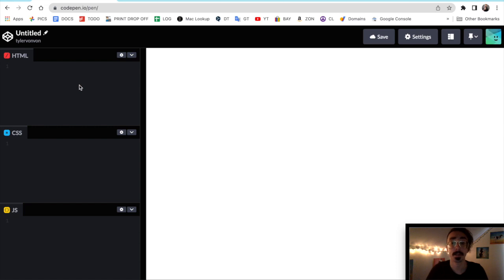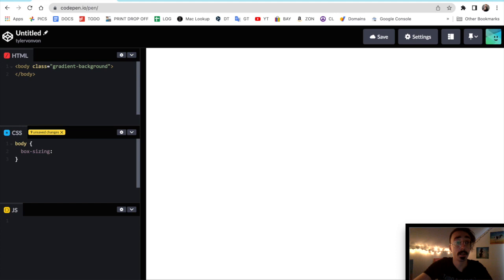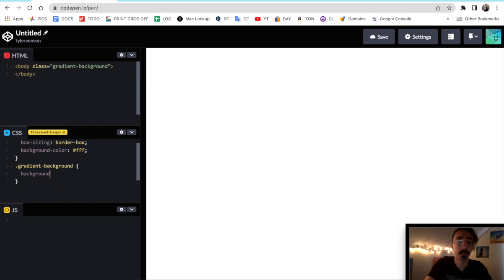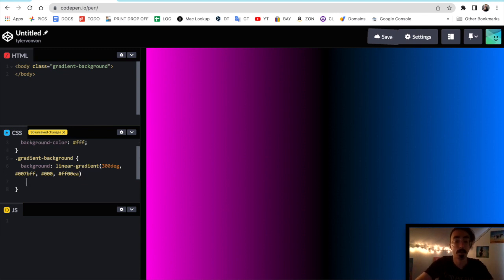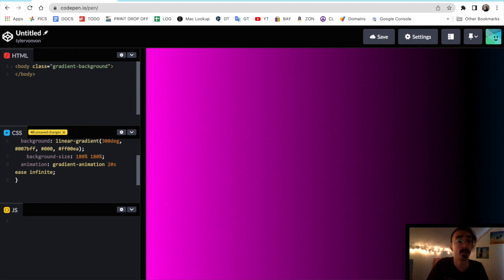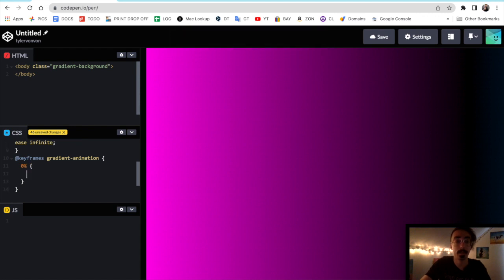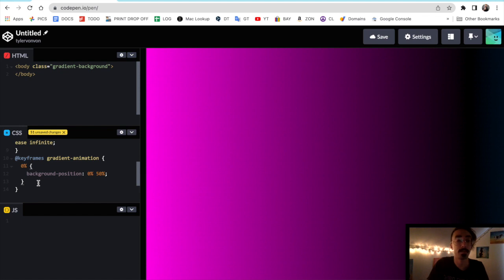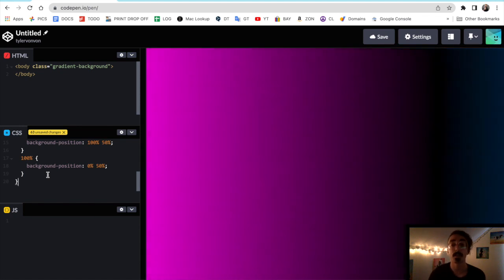CSS Animated Gradient Background in 5 Minutes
This video is a short and sweet tutorial on how to make an animated gradient background using just CSS in 5 minutes. I hope you enjoy and learn something.